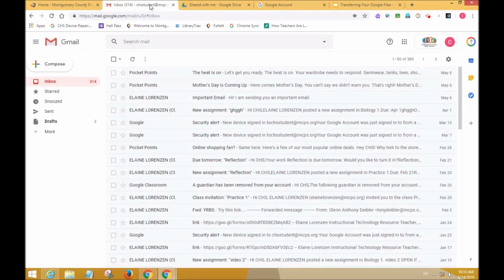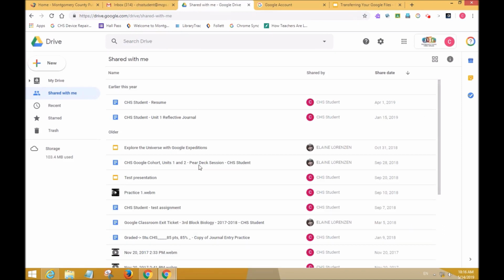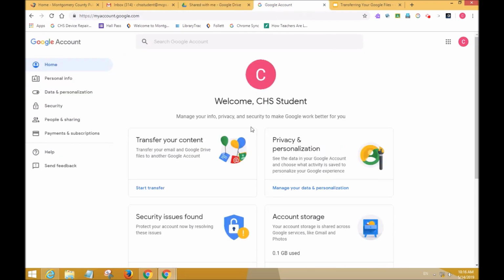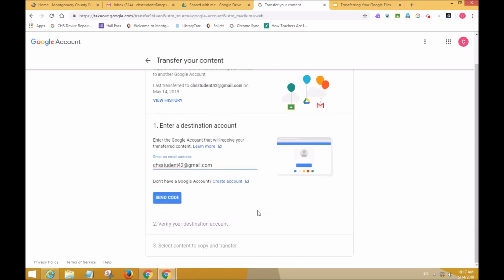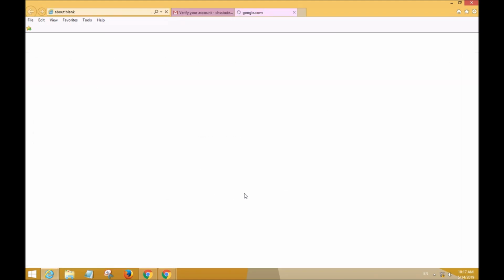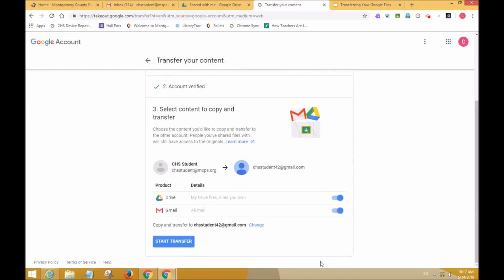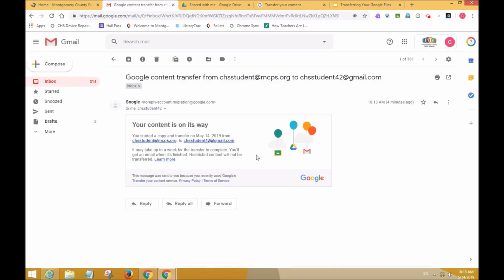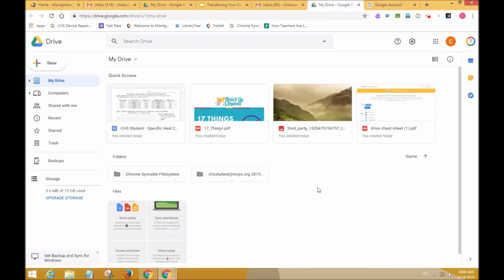Transferring Your Gmail and Drive Content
This video explains how to use the transfer feature at myaccount.google.com to move your Gmail and Google Drive contents from one account to another.